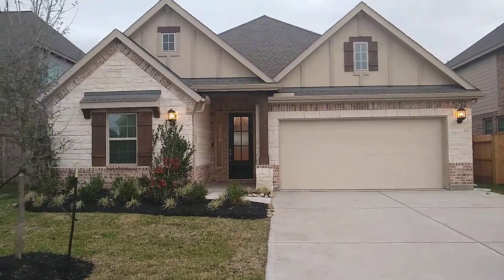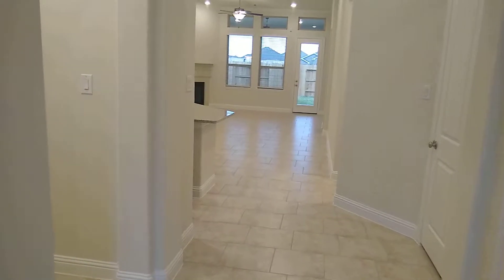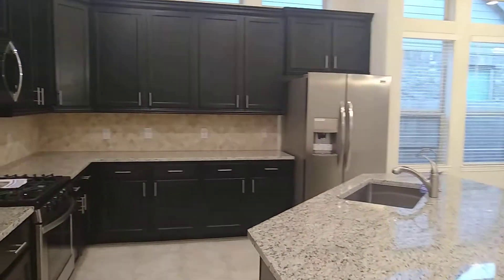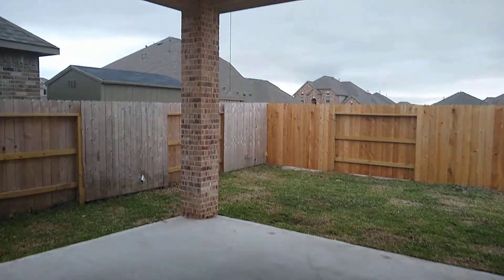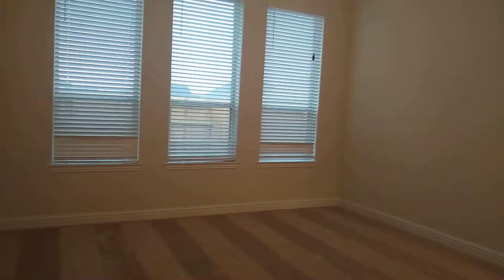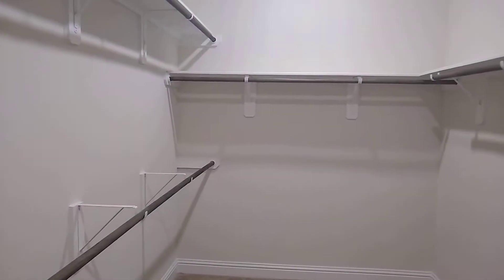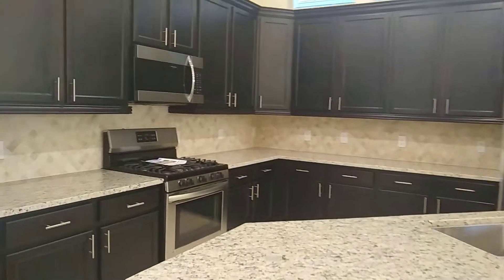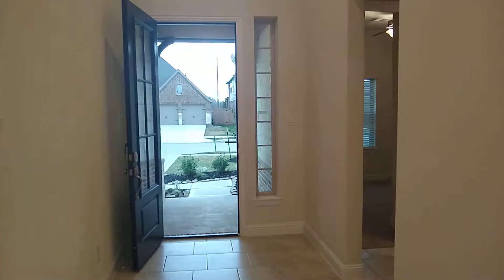2622 bethel springs walk around